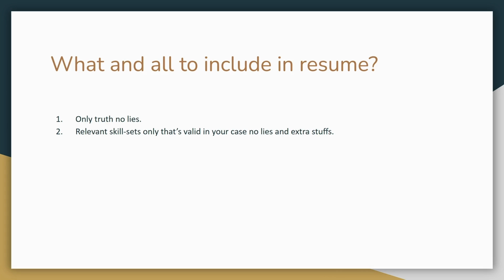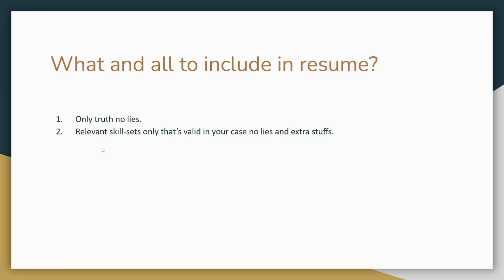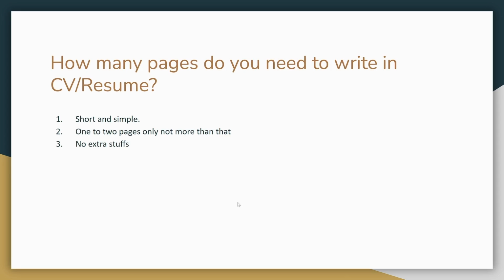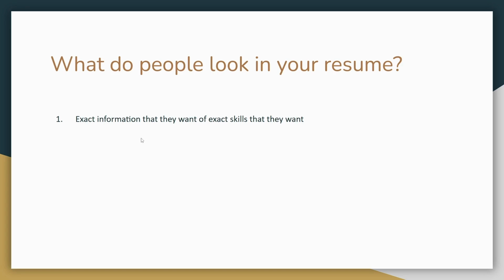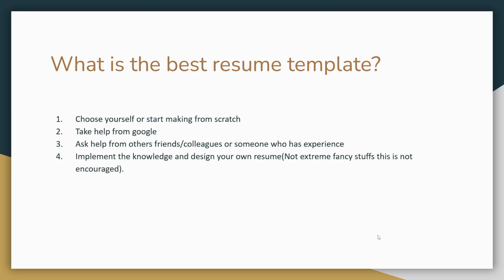Software testing resume tips 2022